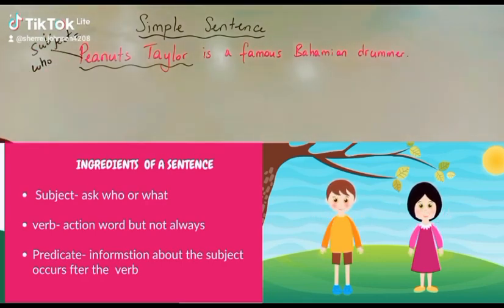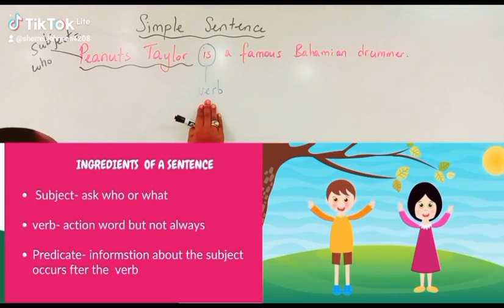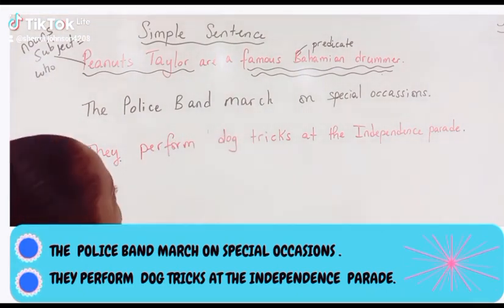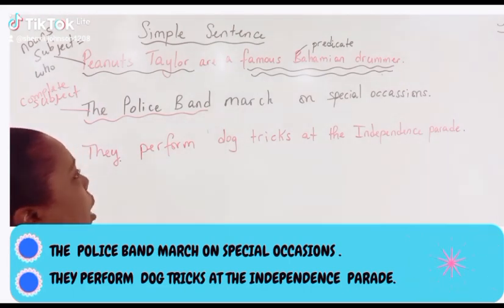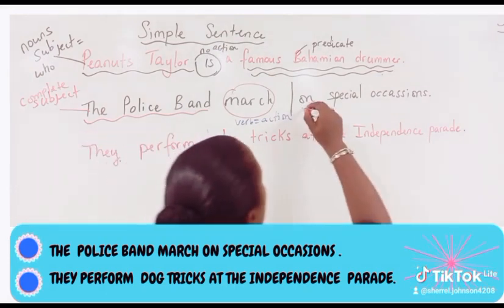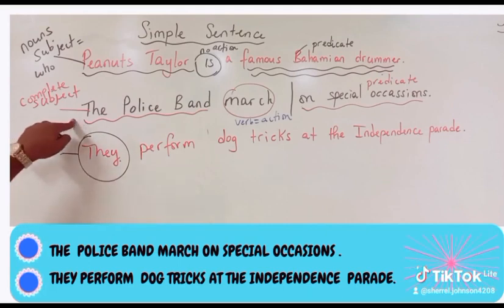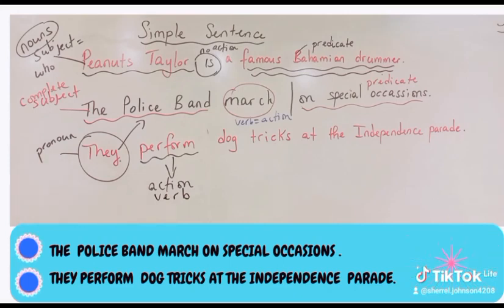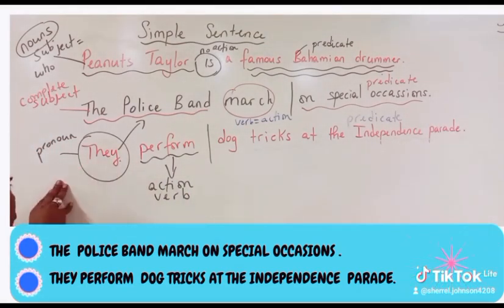Sentences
The parts of a sentence is reviewed. Let academiamasters.org make writing a sentence easy.